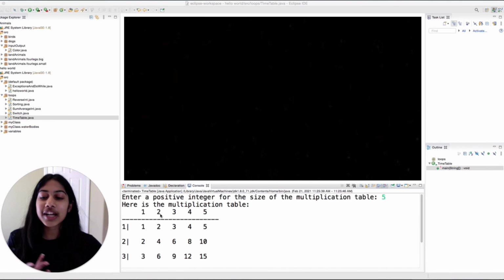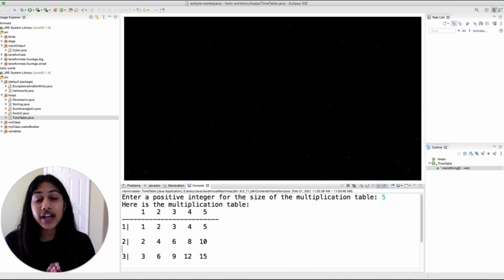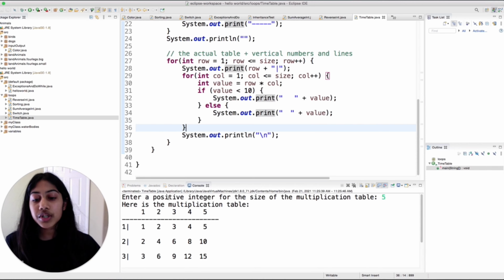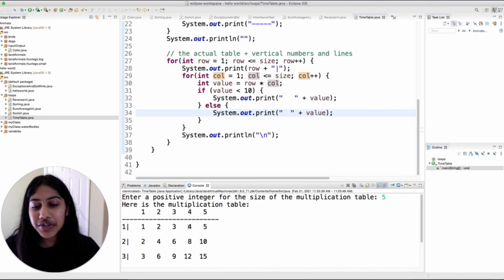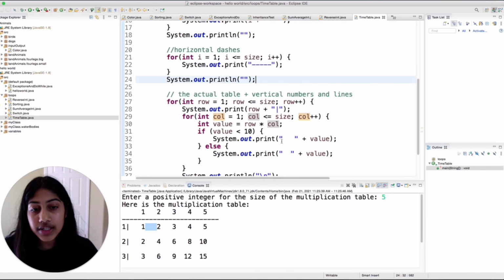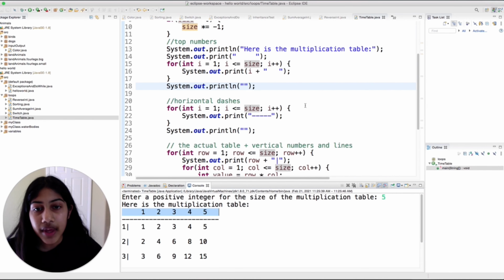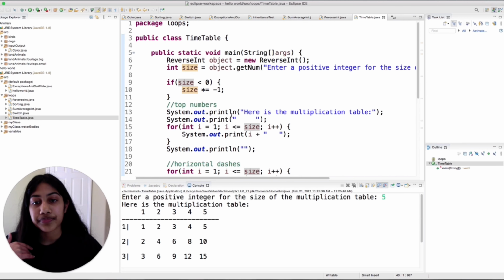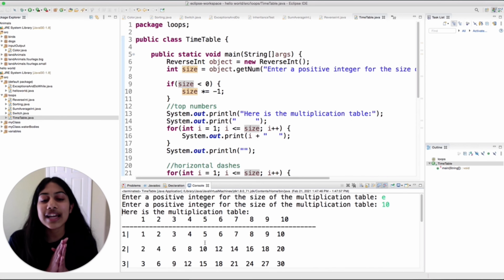Nested Loops in Java!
Hey guys! This video is an exercise-based video, but its a little different from my previous ones because we will be focusing on nested for-loops. Have a good week!